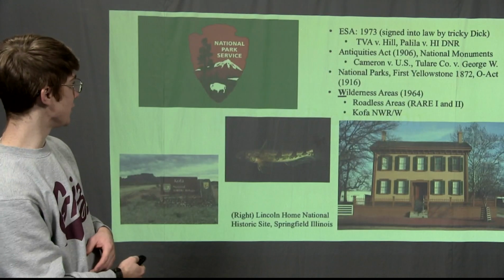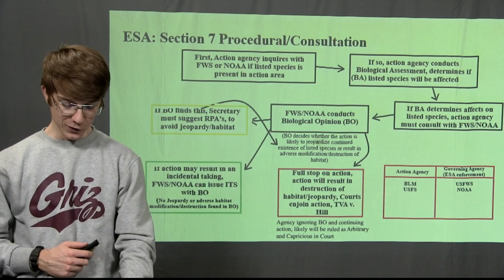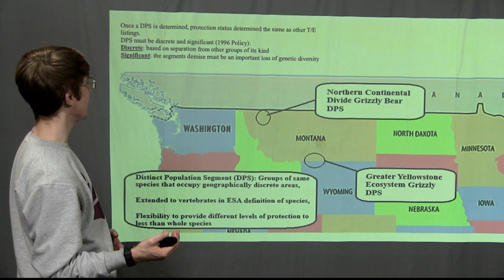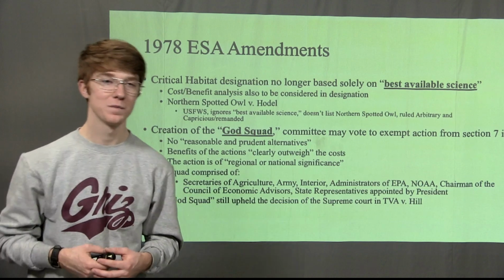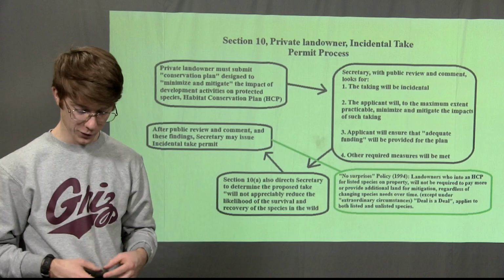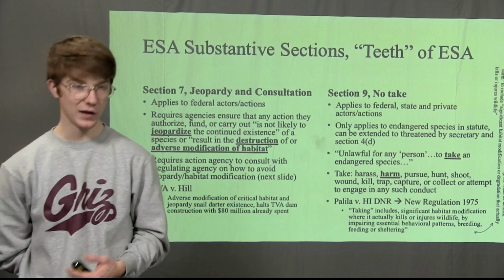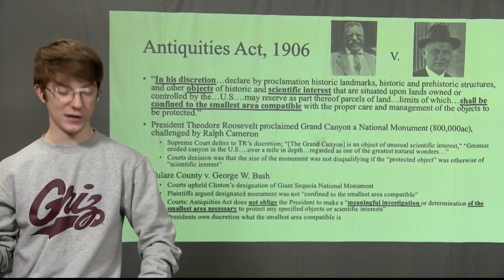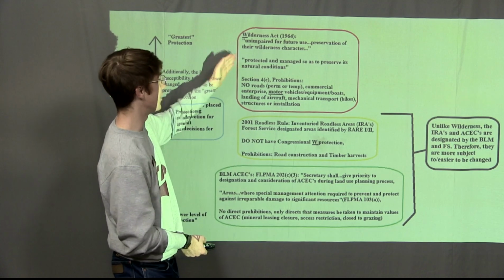Arbitrary and Capricious, episode XII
Technically episode XI, but I messed up the numbering a few back.
Information sourced from, "Natural Resource Law and Policy" 3rd edition, by James Rasband, James Salzman, Mark Squillace, Sam Kalen.
Also supplemented from NRSM 422 lecture material, taught by Professor Martin Nie at the University of Montana.